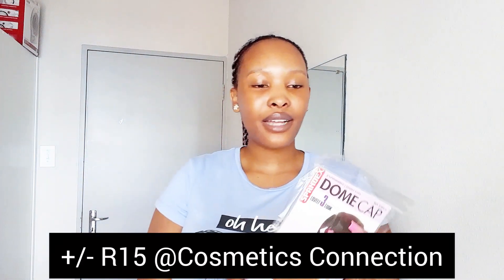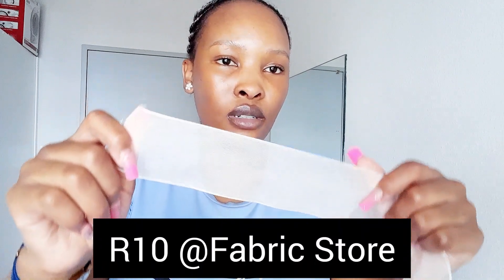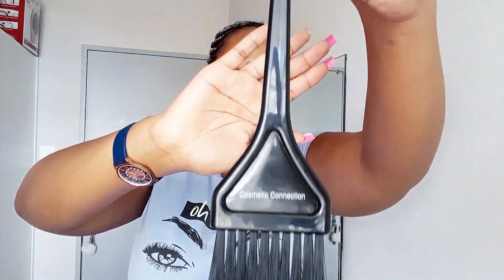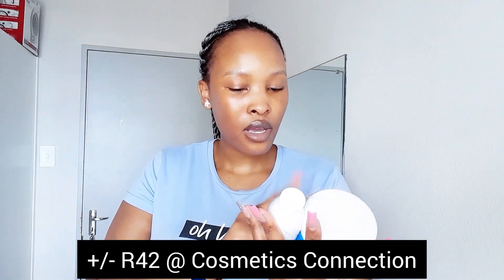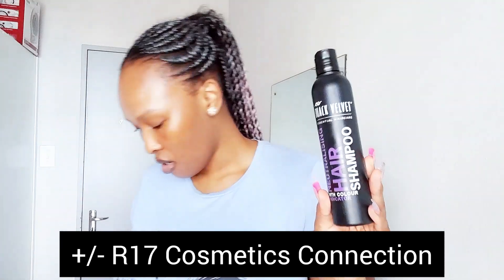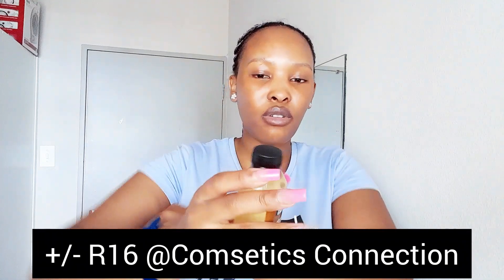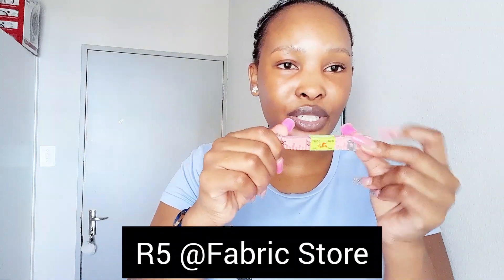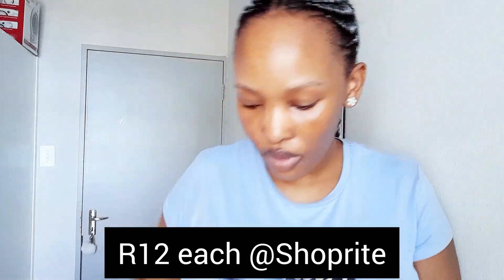TOOLS NEEDED FOR A WEAVE REVAMP| SHOPPING HAUL| SOUTH AFRICAN YOUTUBER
Hey my darlings

TOOLS NEEDED FOR A WEAVE REVAMP